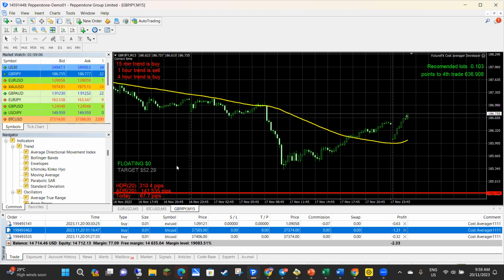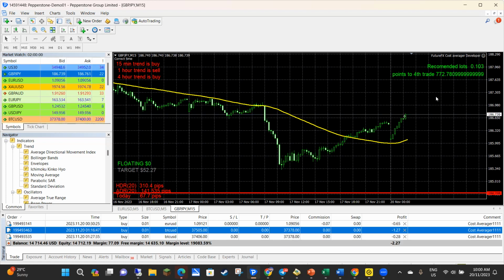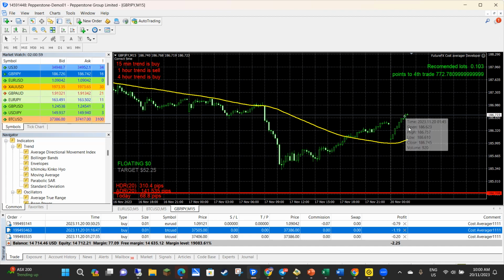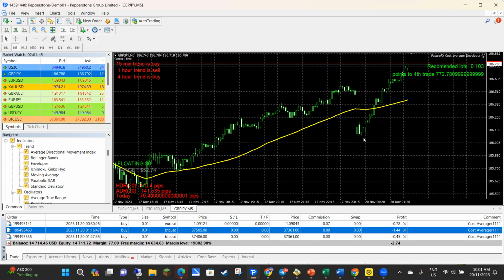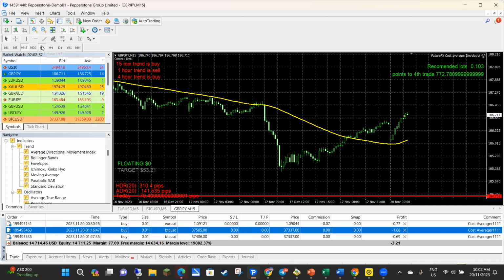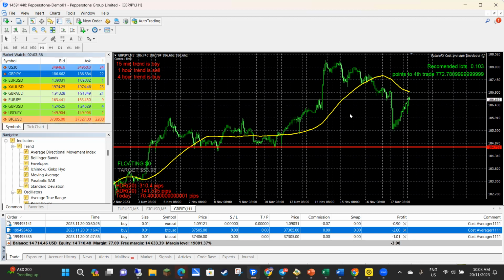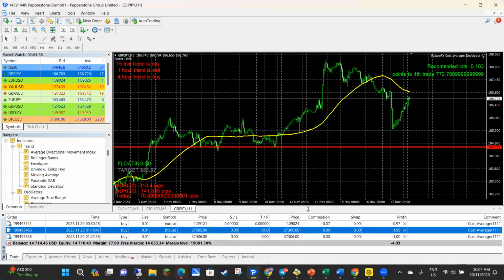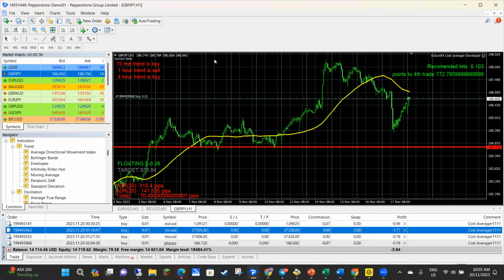Cost averager trend overide and 4 trade dist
2 new features have just been added to Cost averager